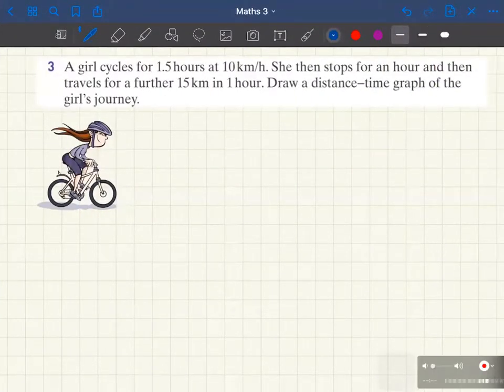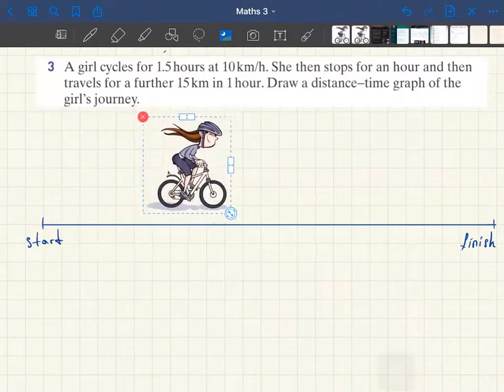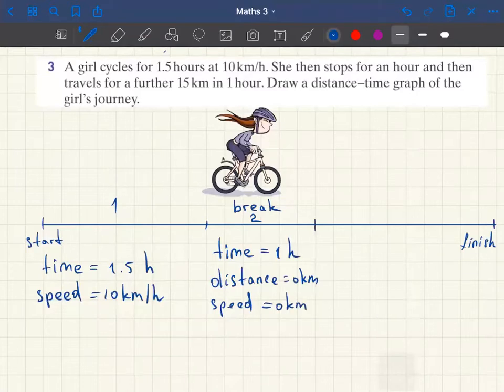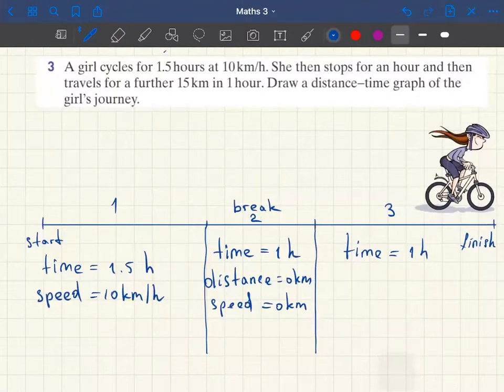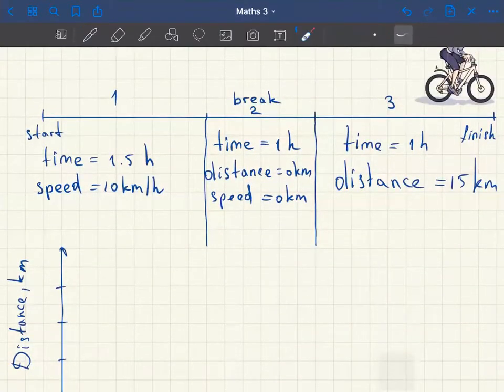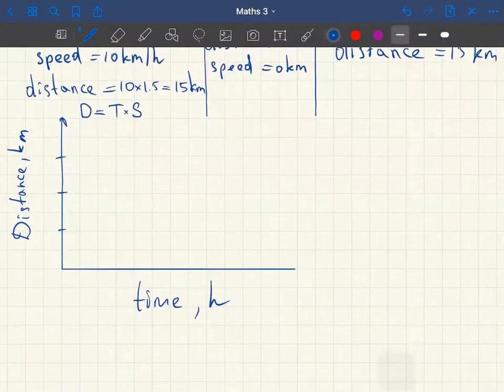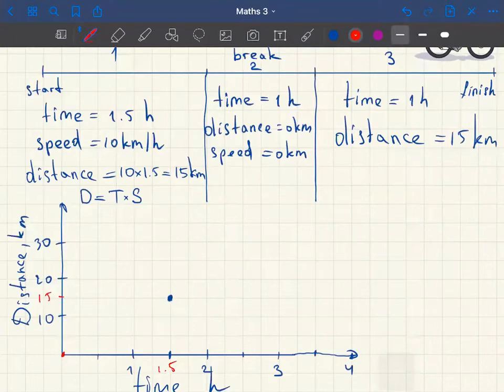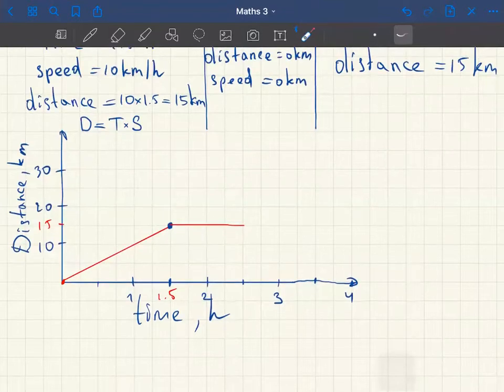ครูต่างชาติ T. Misha Teaching Online IGCSE Mathematics